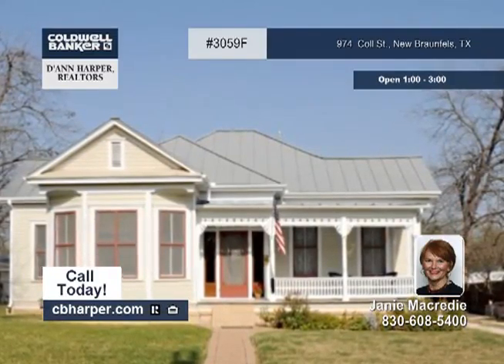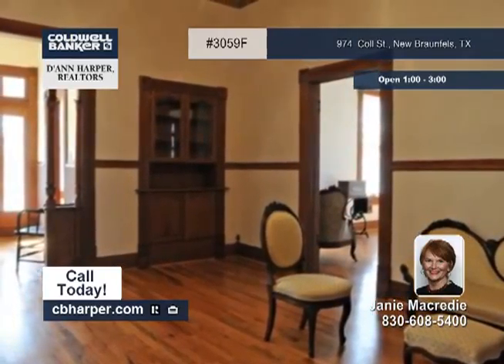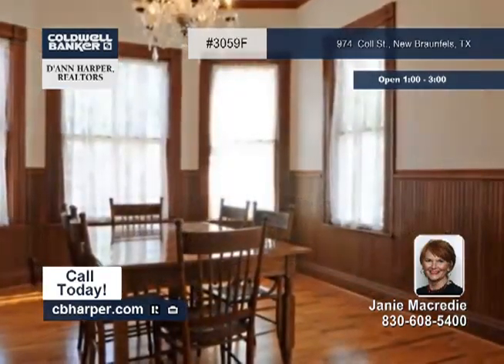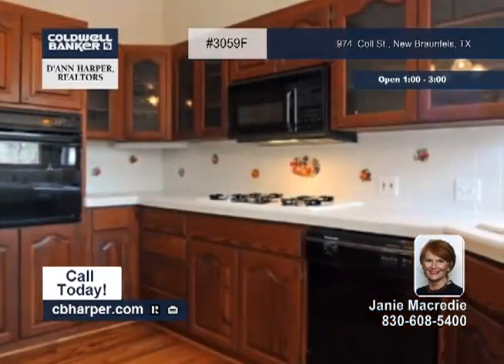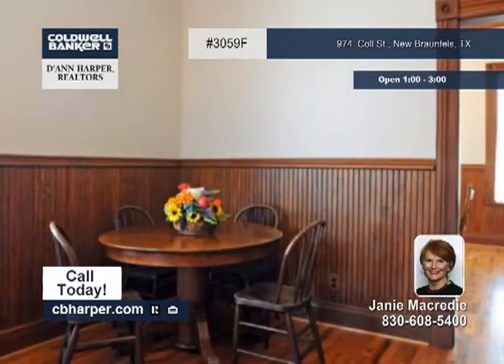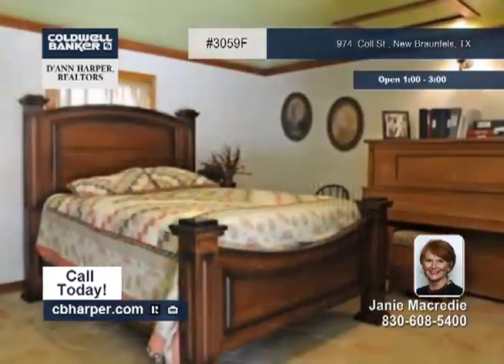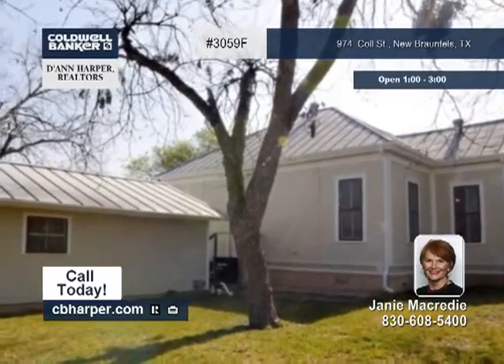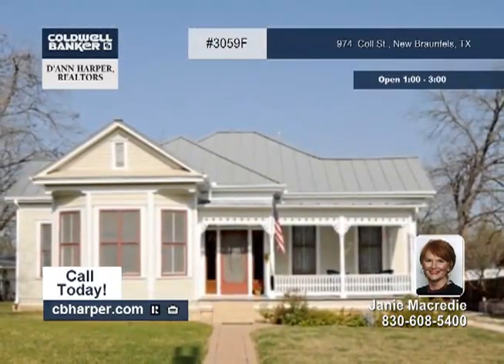Home for sale in New Braunfels, TX | $379,000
Beautiful Victorian style home with 2BR and 2BA in New Braunfels. Lovingly restored, original front door, beautiful woodwork, hardwood floors throughout, wainscoating, 100 year old long leaf pine kitchen cabinets, 12' ceilings, wavy glass in the windows. Clawfoot tub and pedestal lavatory. The light filtering into this home enhances the house even more. Behind the house is a separate apartment/quarters with a large bedroom, bath, and utility room, perfect for your guests. This beauty is surrounded by other historic homes. Home is within walking distance to down town New Braunfels, and the hike and bike pathways, restaurants and music venues. Call to schedule your private tour.